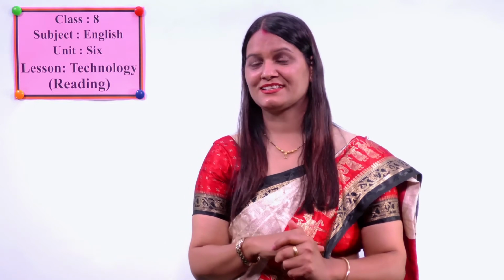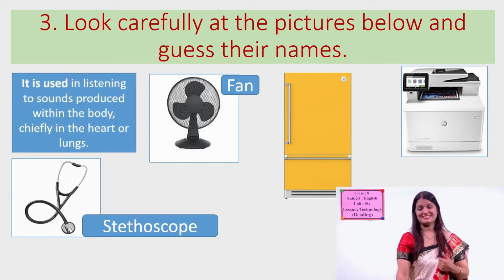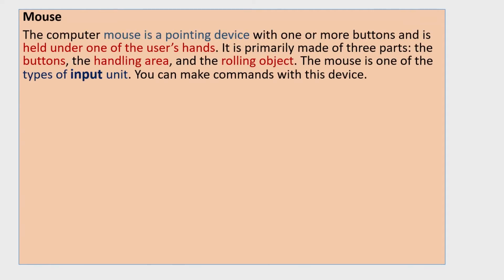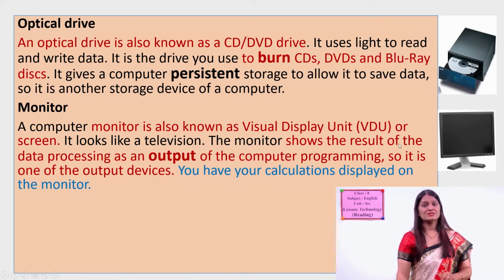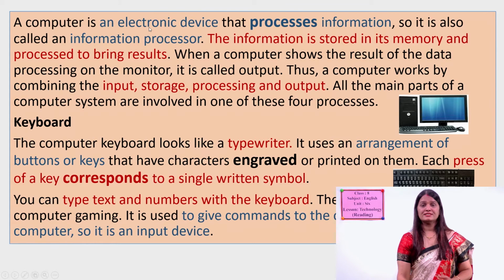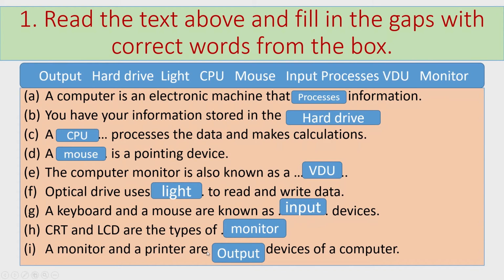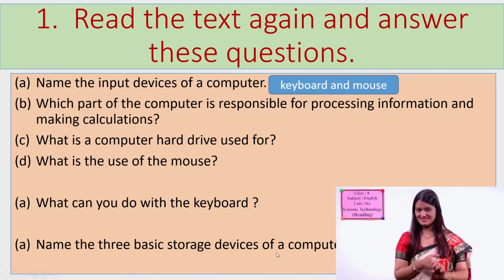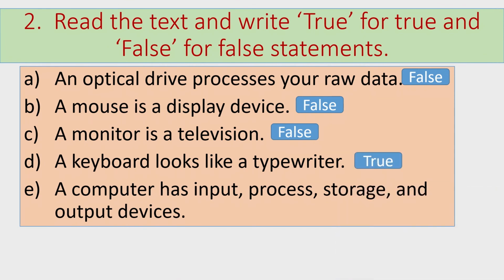23. Class 8 | English | Unit 6 | Technology